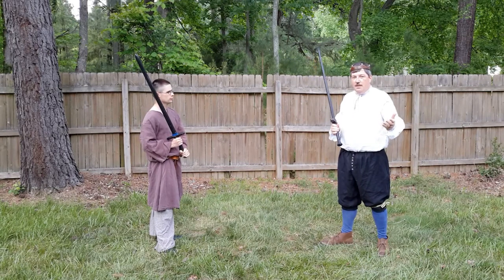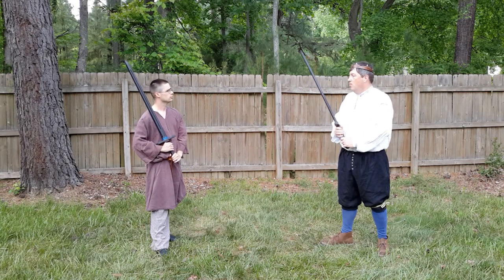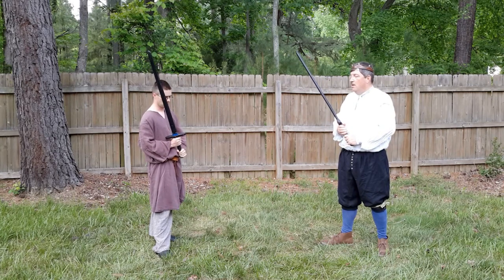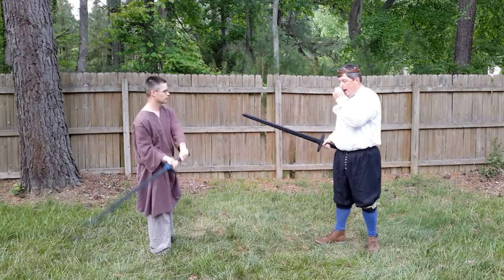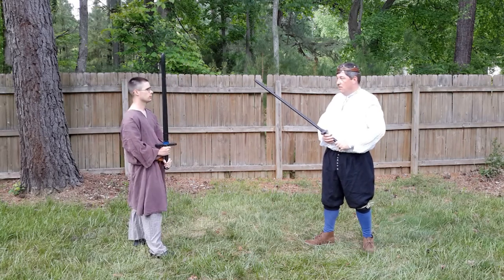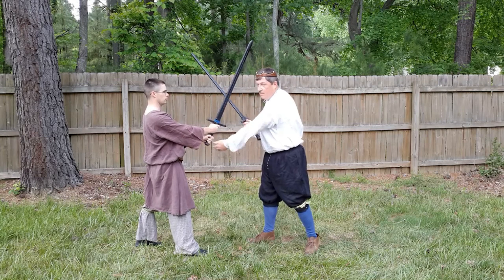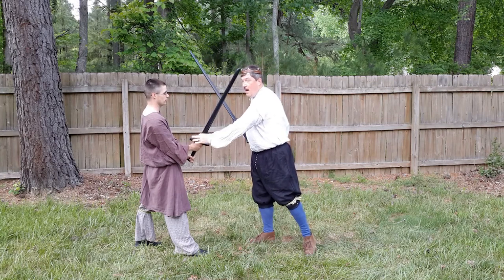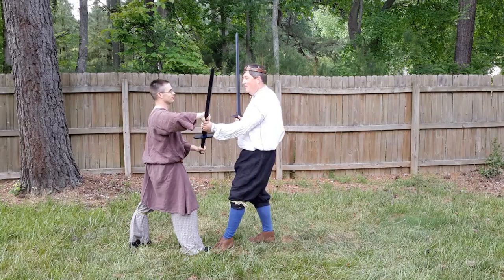Fiore Halfswording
Discussion of using halfswording in SCA rapier and armored combat. This will apply to a lot of Fiore's longsword plays.